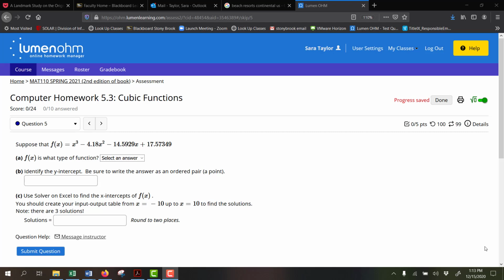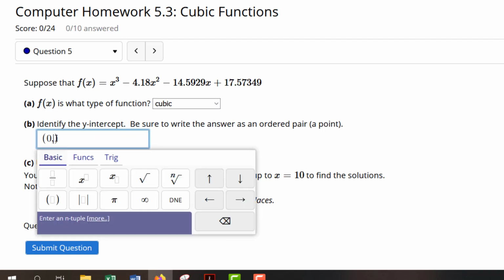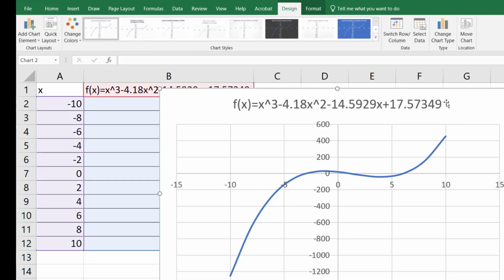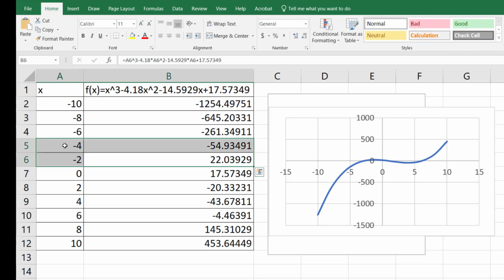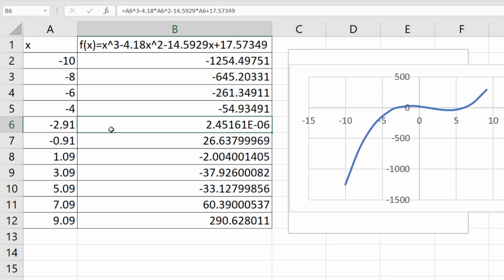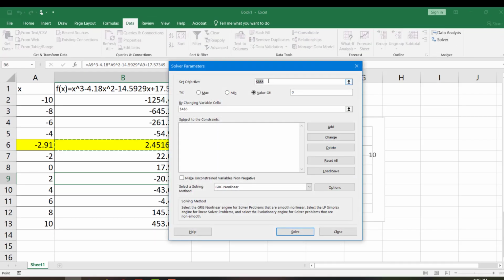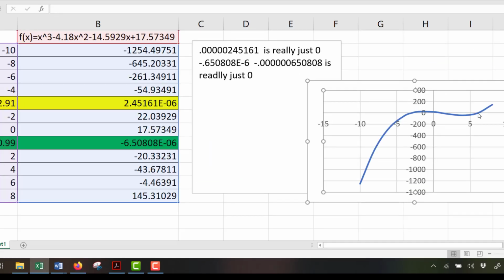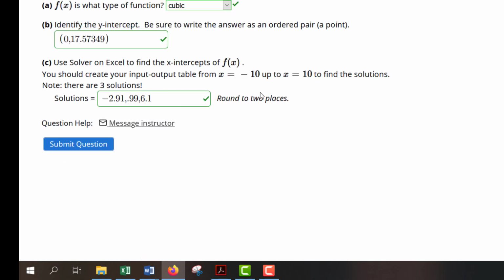cubic excel roots